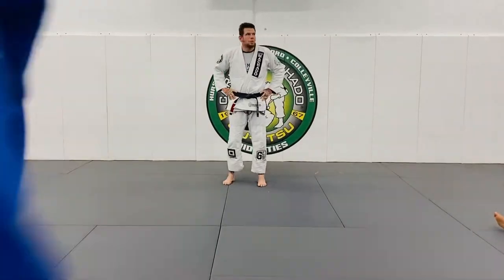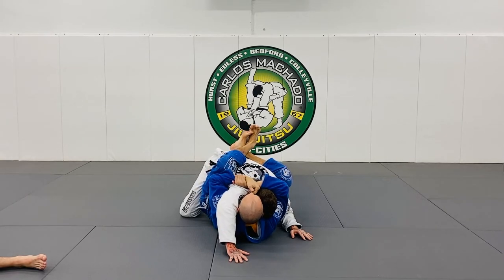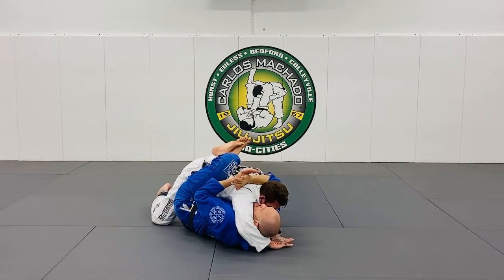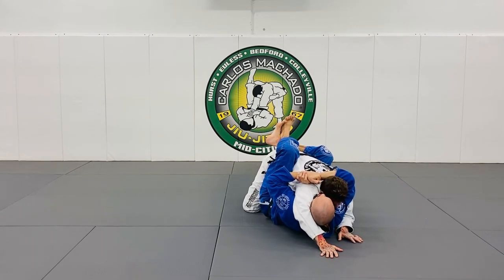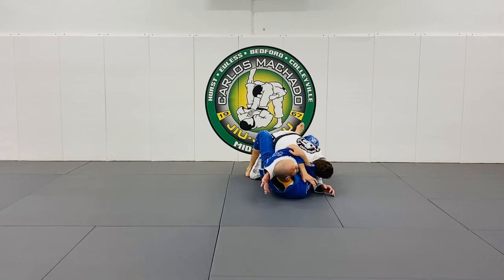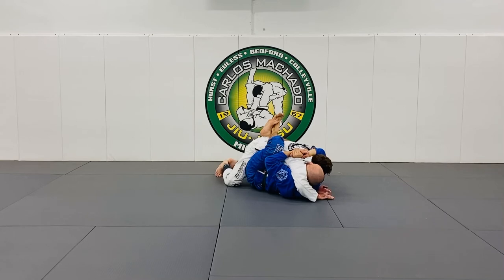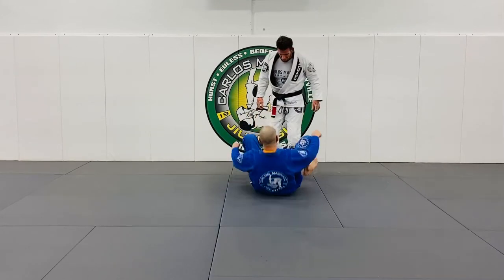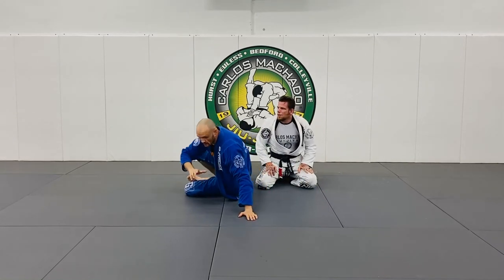Breaking Posture by Opening Their Elbow to Straight Arm Lock by Greg Hamilton BJJ dot com